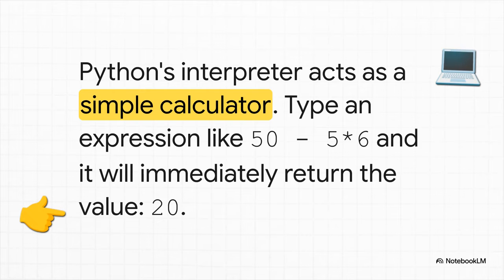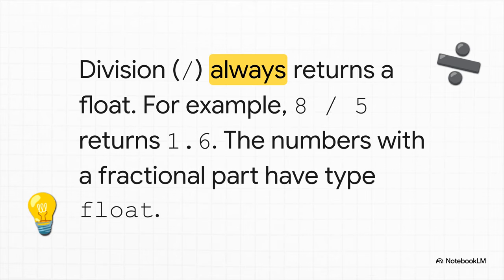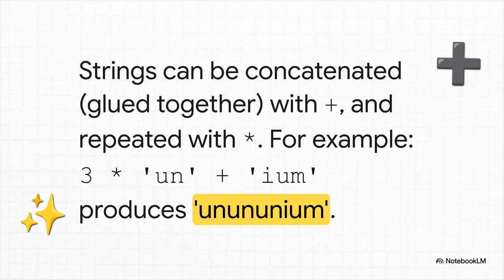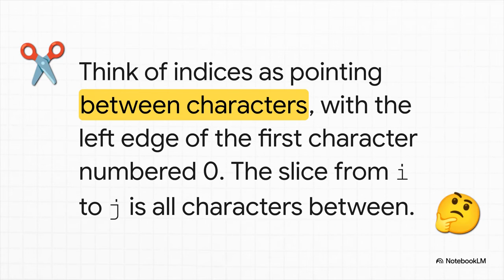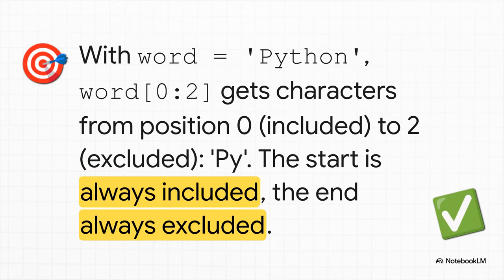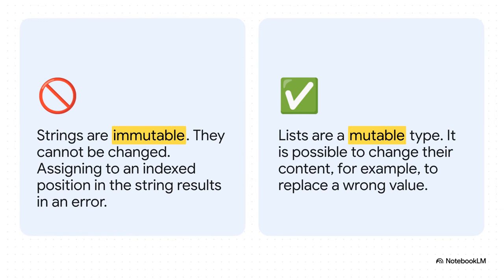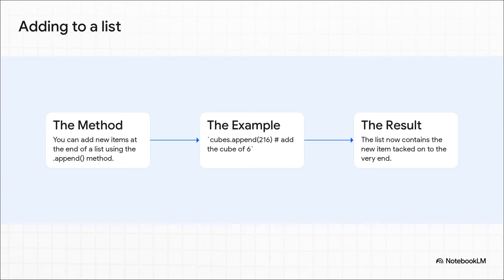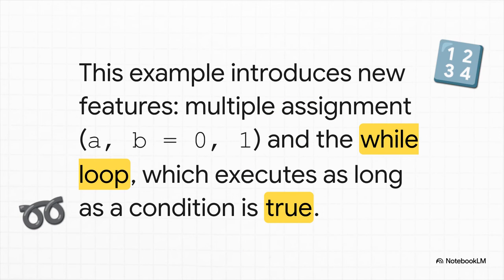An Informal Introduction to Python